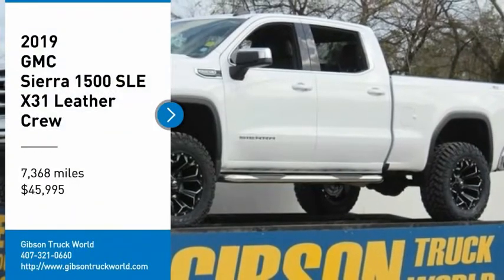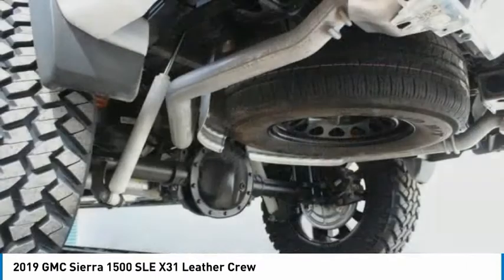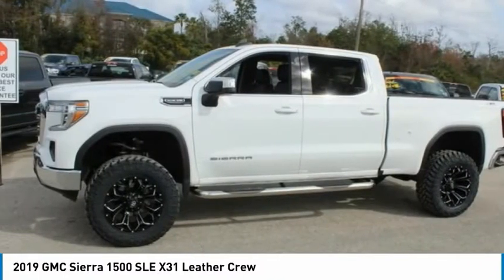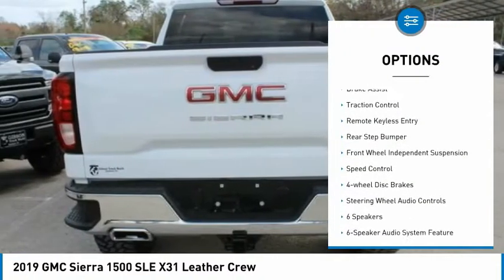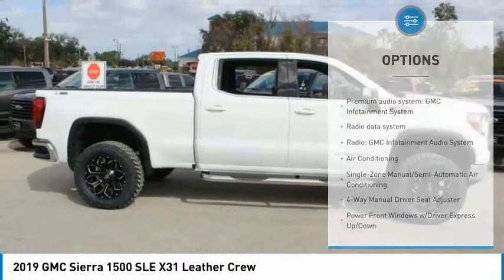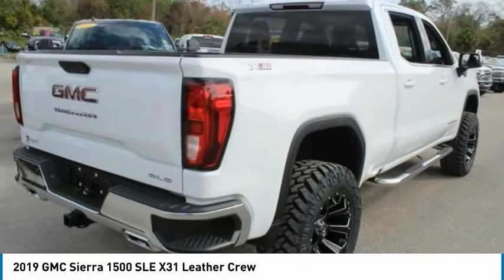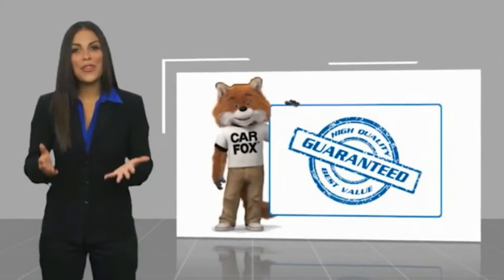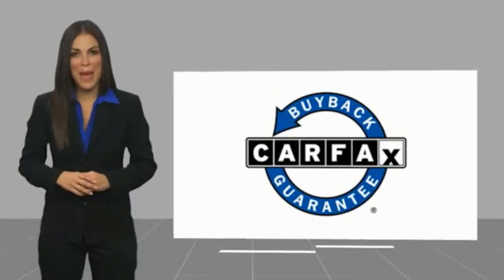2019 GMC Sierra 1500 Sanford FL 42993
2019 GMC Sierra 1500 SLE X31 Leather Crew - $45995

4x4 Factory Warranty, $7,000 Brand New 6inch Lift with 35inch Toyo tires and 20inch wheels power heated leather seating, $1,545 X31 Off Road package,$395 tailgate, $245 backup camera, 1-year free maintenance (Value up to $1,000). 15-day exchange policy.  Factory Warranty good until 3/7/22 or 36k miles Powertrain Warranty good until 3/7/24 or 62k miles. 2019 GMC Sierra 1500 SLE X31 Leather Crew Cab New 6inch Lifted Monster 4x4 Do not make a $3K+ mistake, B4 you buy a used truck demand to see shop bills & have the truck inspected by a 3rd party!brSTILL UNDER FACTORY WARRANTYbrbrRepair Description: Total Invested =$6,452.64br10 Mile Road Test, 135 Point Inspection, Installed Lift Kit, Mount & Balanced 4 new Tires & New Wheels, Alignemnt, Installed Black leather, Installed Nerf Bars, Replaced Wiper Blades, brBattery Condition Test : Good, Alternator Condition Test : GoodbrLabor time quoted by All Data Universal ShopKeybrbr*While every attempt has been made to ensure accuracy until service is completed, please be advised listing details, selling price and pictures are subject to change. We attempt to update this inventory on a regular basis. However, there can be a lag time between the sale of a vehicle and the update of inventory.*br